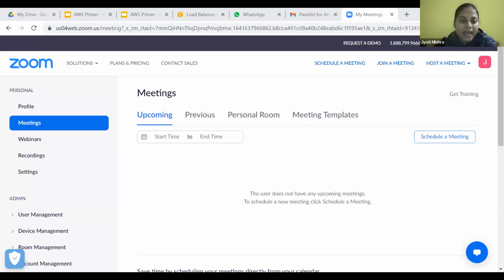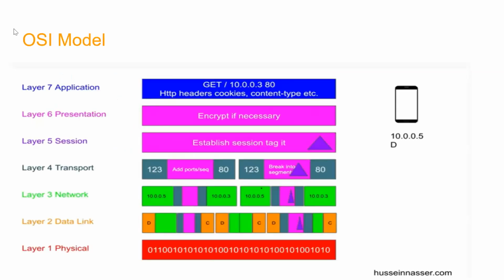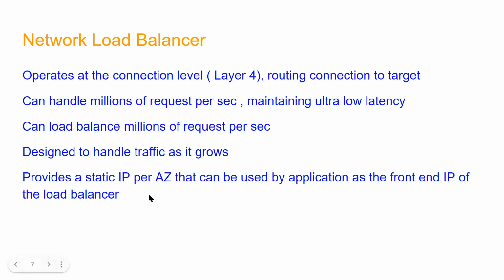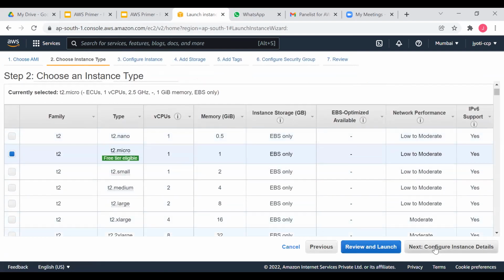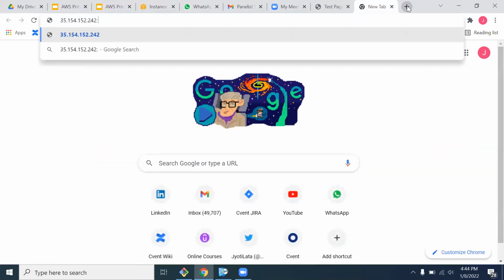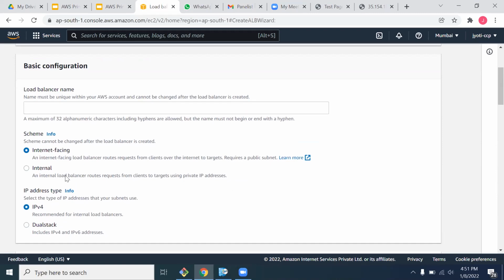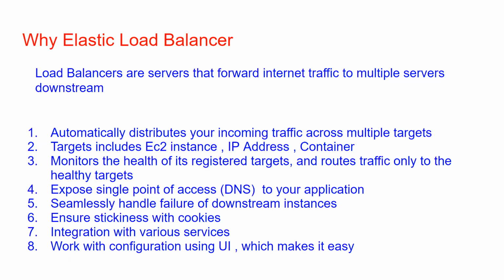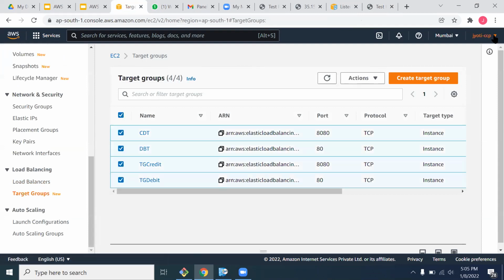TTCWebinar: AWS Primer Part 18- AWS Elastic Load Balancer Part 2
In this session we will discuss on below topics:

AWS - Elastic  Load Balancer Part 2